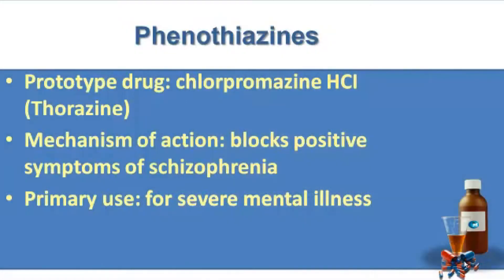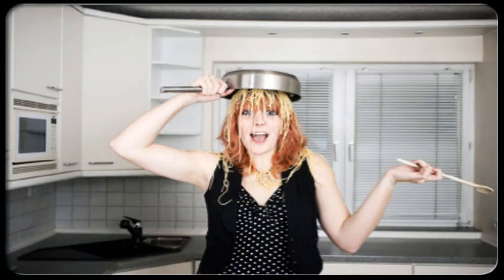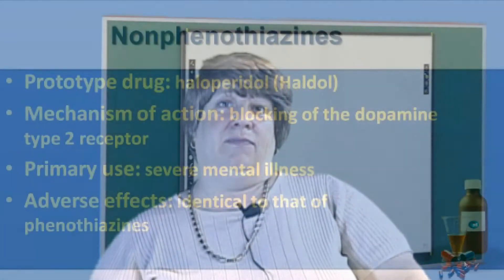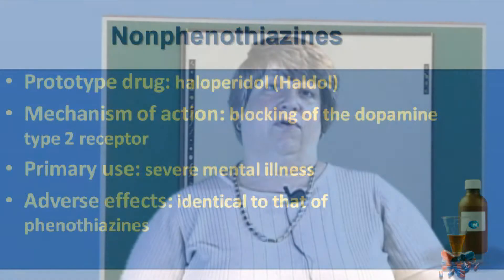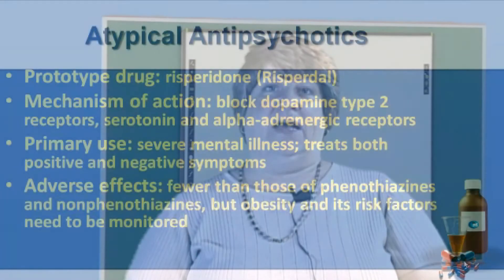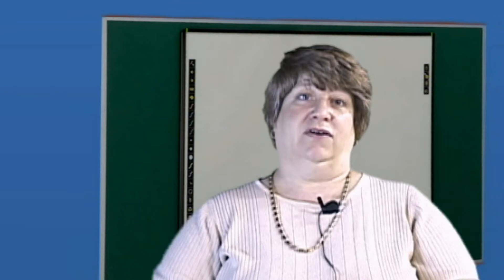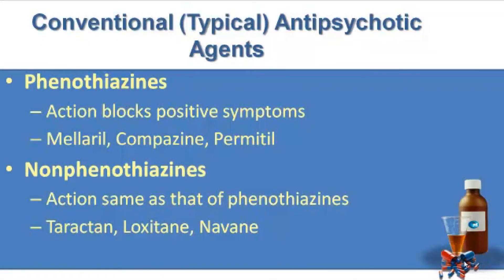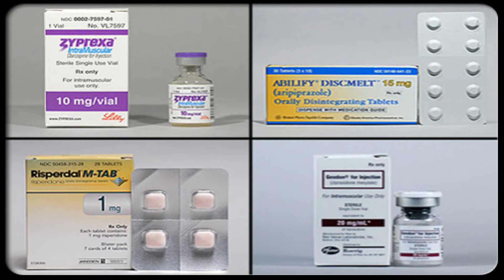Pharmacology - Psychotic Drugs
Psychosis means abnormal condition of the mind, and is a generic psychiatric term for a mental state often described as involving a "loss of contact with reality". People suffering from psychosis are described as psychotic. Psychosis is given to the more severe forms of psychiatric disorder, during which hallucinations and delusions and impaired insight may occur.